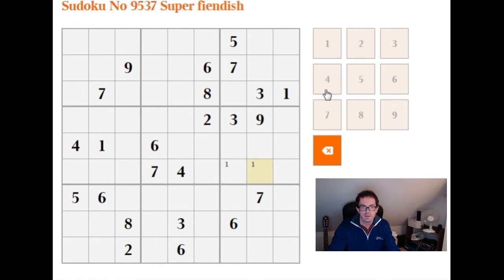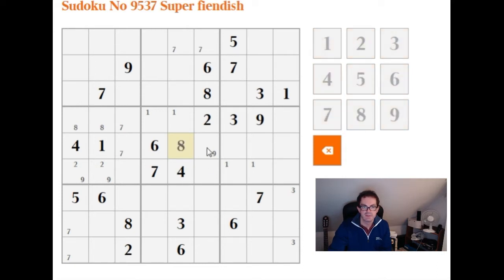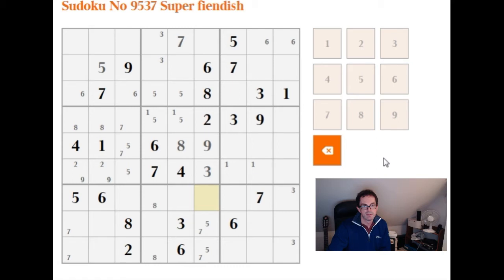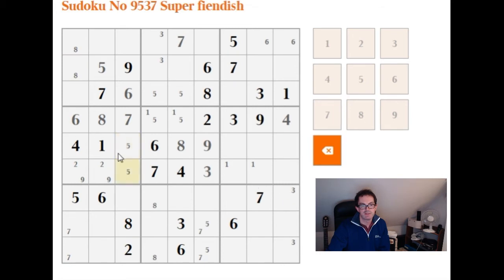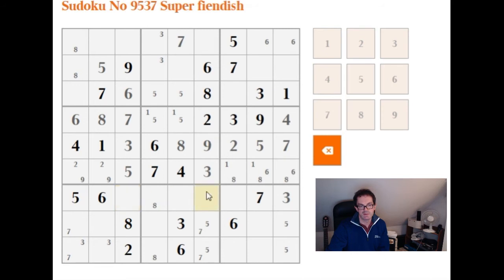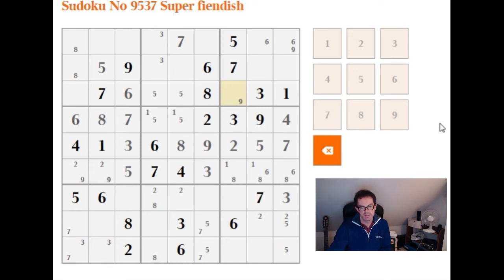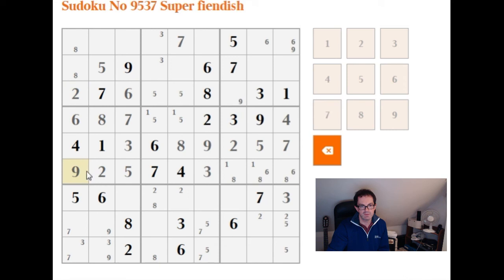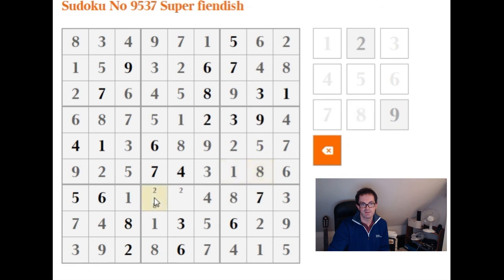How to solve the Super Fiendish sudoku: The Times 20 Dec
Simon explains how to logically solve this puzzle.